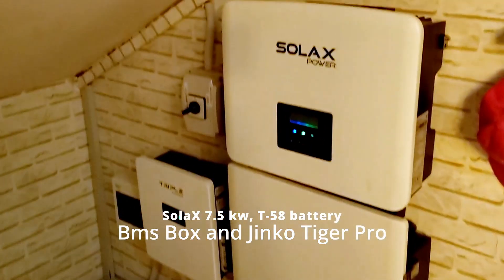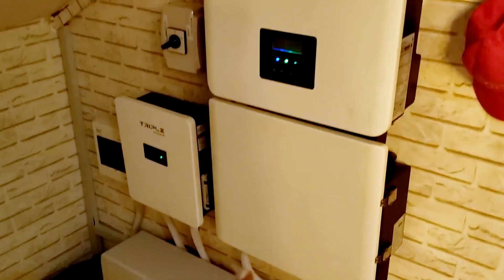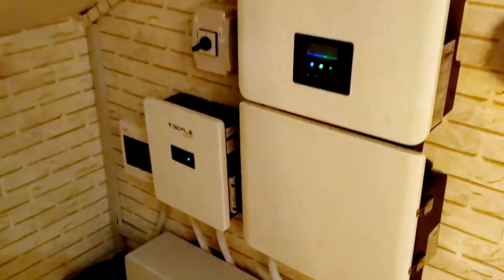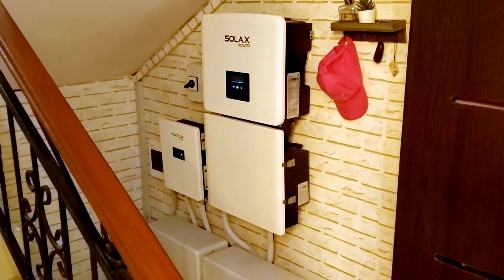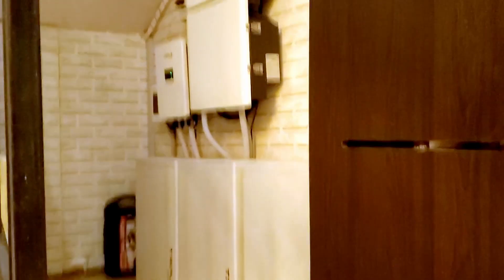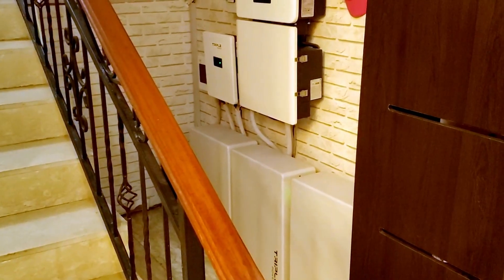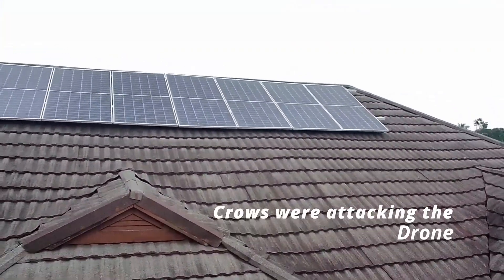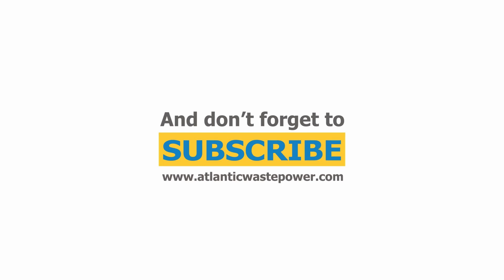SolaX Power in Lagos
Installed a Solax 7.5 kw X-1 G4; Three T-58 HV batteries, One BMS parallel box and 16 Jinko Tiger Pro 550 W panel